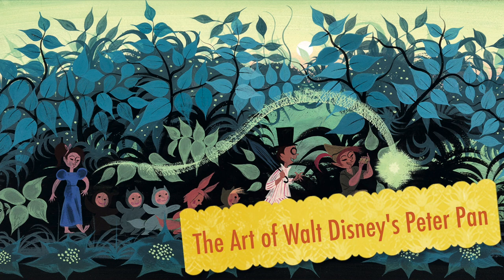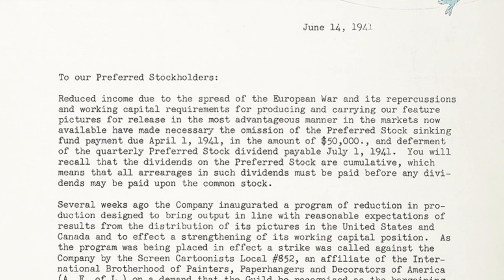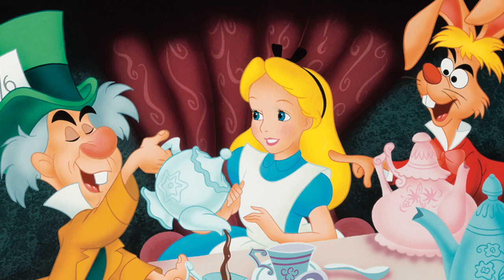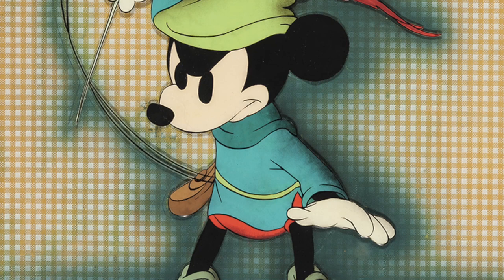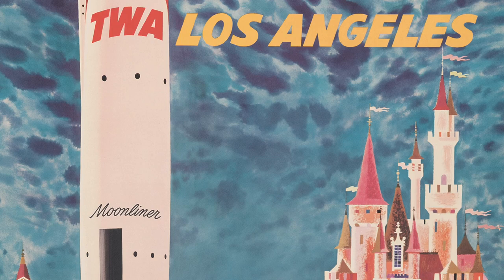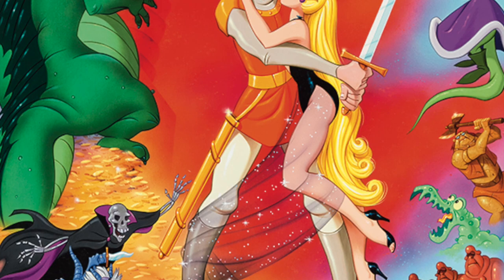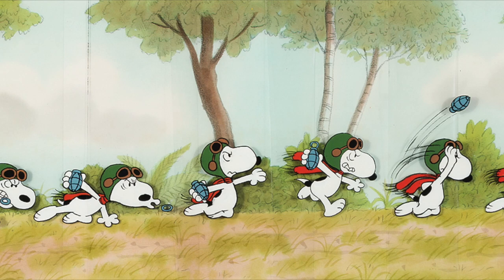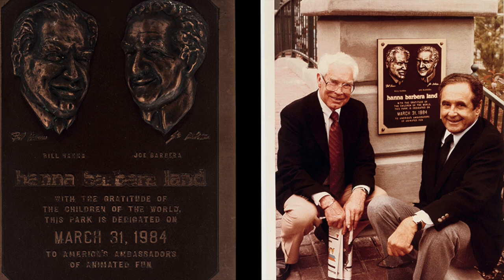Peter Pan, Charlie Brown, The Simpsons and More! The Art of Animation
7232